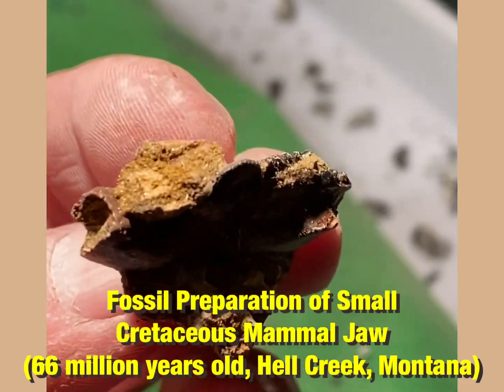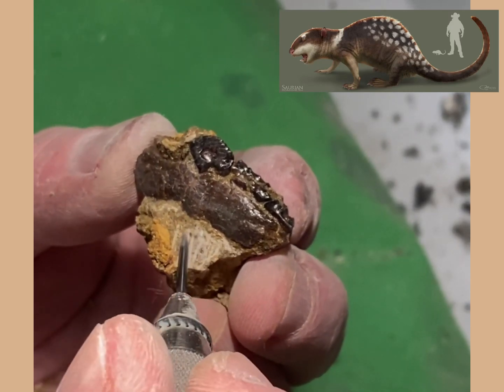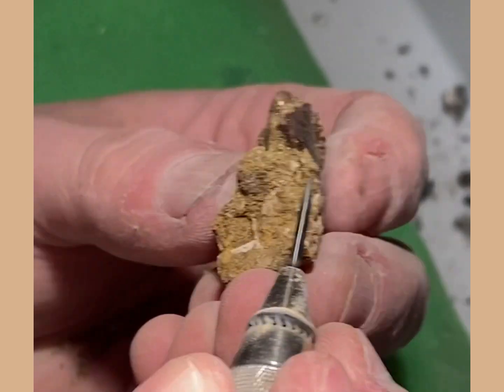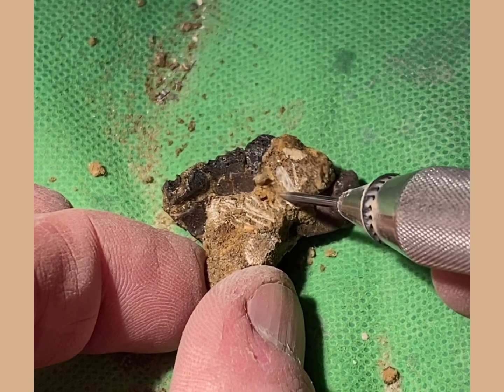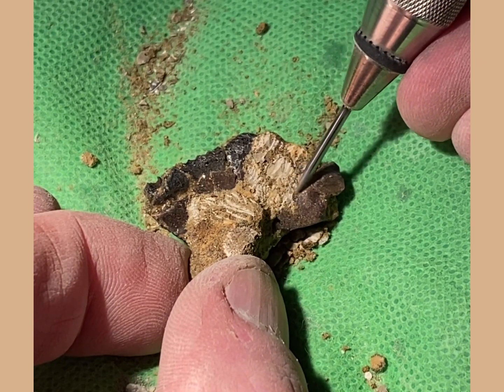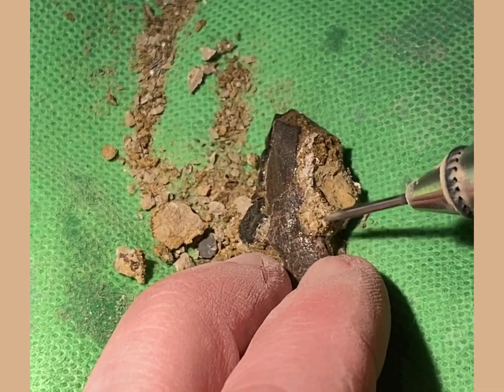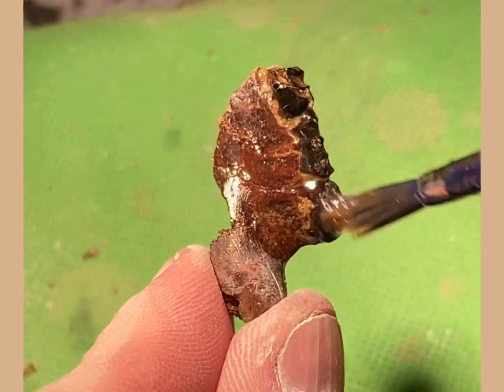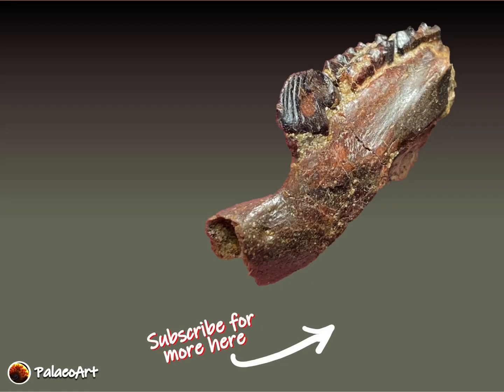Fossil Preparation - Extinct Mammal Meniscoessus robustus jaw (from the time of the T Rex)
Here's the fossil preparation of really interesting little mammal called Meniscoessus robustus. This little mammal lived during the Late Cretaceous (66 million years ago) underneath the feet of some of the most ferocious of dinosaurs like T Rex. This was found in a fossil microsite (part of an ancient riverbed) in the Hell Creek formation of Montana, US. This was a delicate little prep job as the matrix is fairly hard but the bone and teeth very fragile. Credit should be given to RJ Palmer for the reconstruction image of Meniscoessus used in the video to show what this creature might have looked like.

The main tool used during this video was a Zoic Palaeotech ZPT Microraptor which is a pneumatic airscribe dedicated to working finer details and for fragile fossils. The liquid you see being used is a consolidant called Paraloid B72 which is diluted in acetone at a 4:96 ratio. This seeps into the small fractures and really helps strength the thin fossil bone.